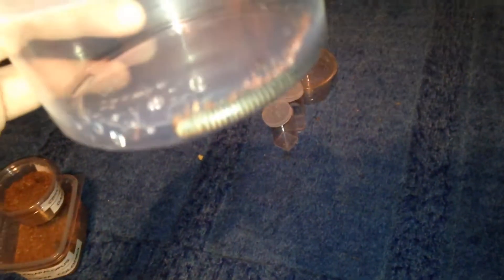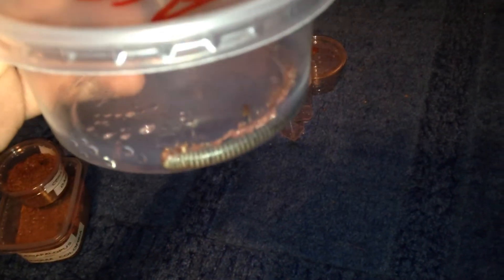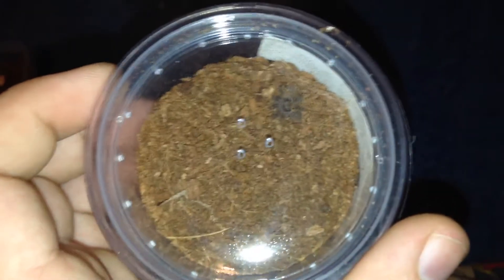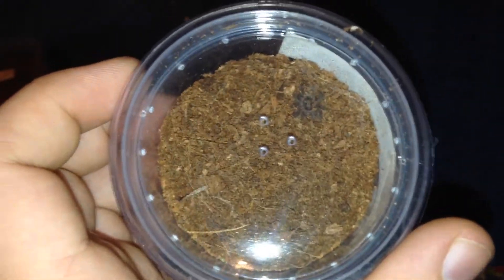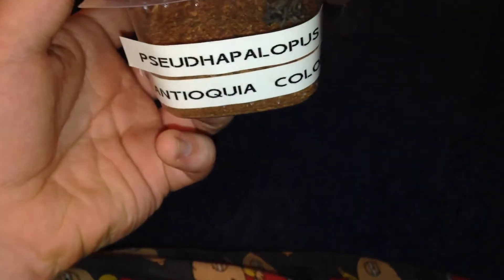3 Deaths In The Collection Dib Rainbow Millipede, C.darlingi, P.Sp Antioquia Colombia